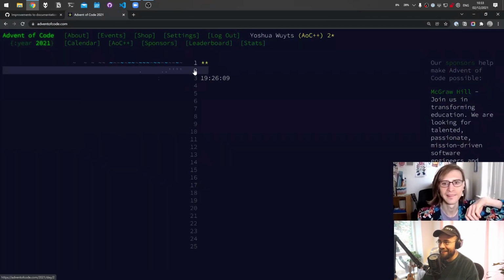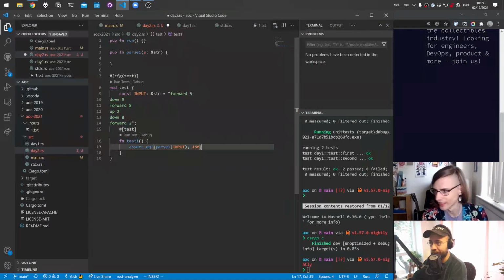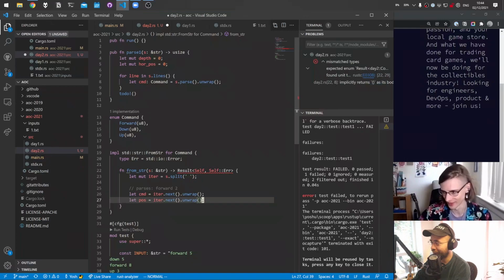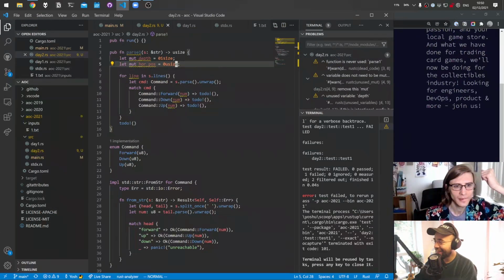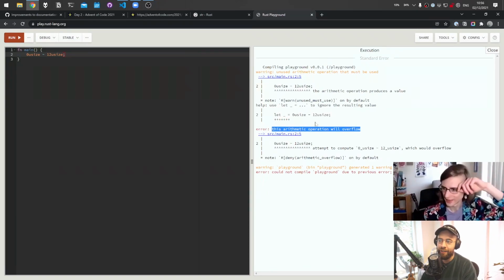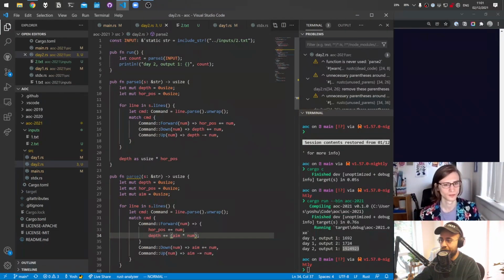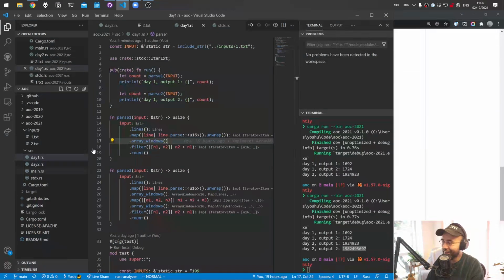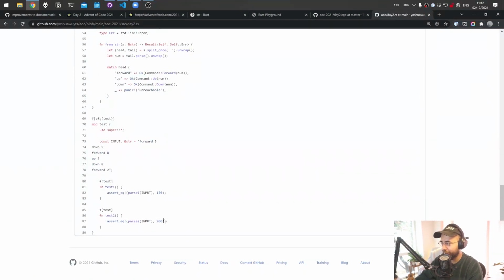SOLVING ADVENT OF CODE 2021 DAY 2 IN RUST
Solving the Advent of Code 2021 puzzles in Rust! Streaming together with Sy Brand (@tartanllama) who's doing them in C++ .

We're streaming every morning in December at 09:30 UTC on Twitch.